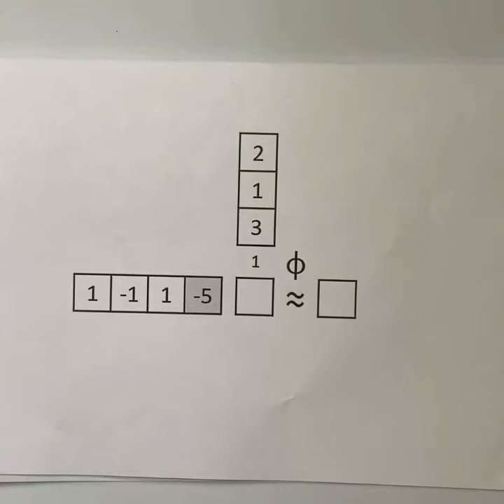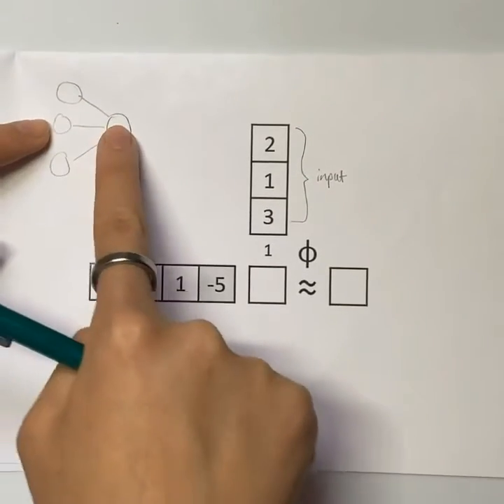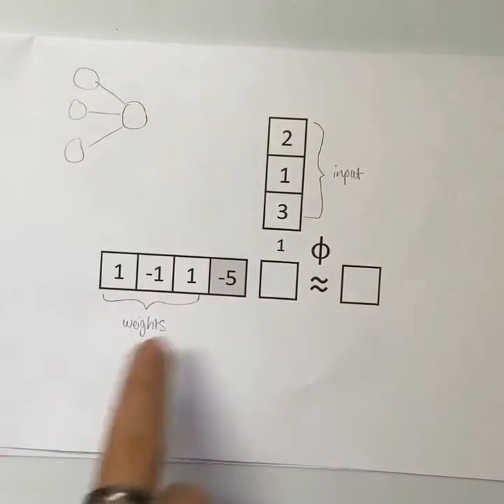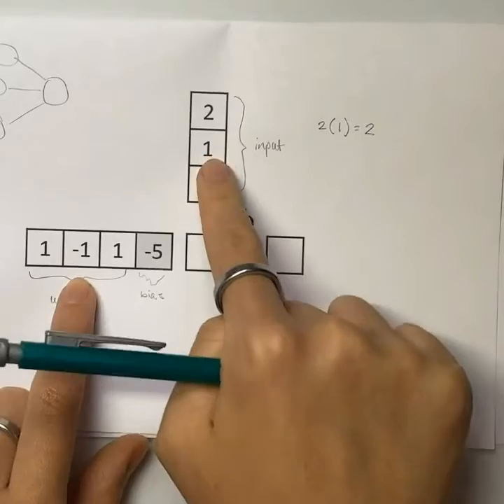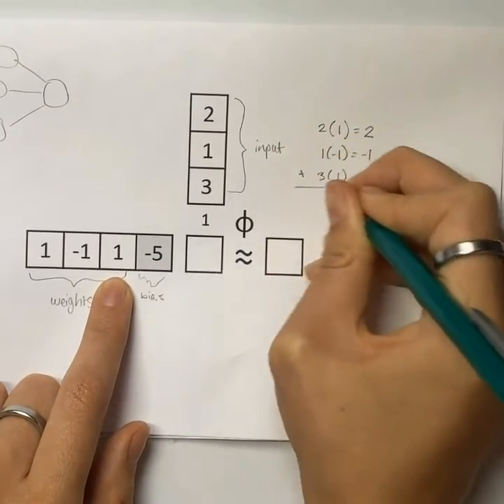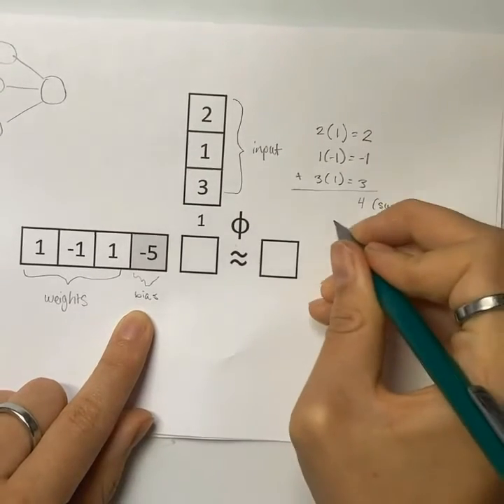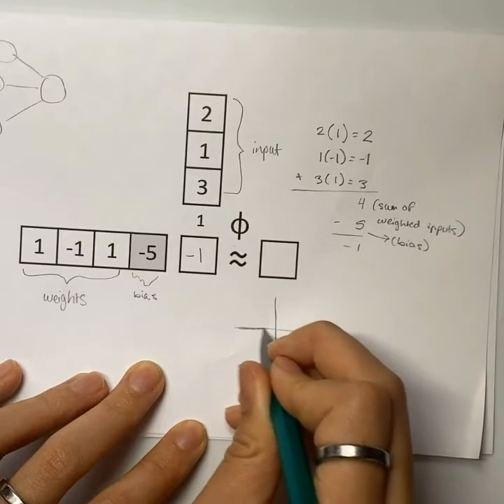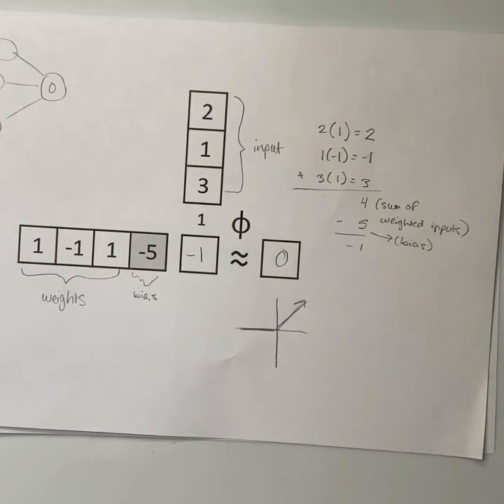1. One Node - AI by Hand ✍ with Anna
This is the first walkthrough video in a series about explainable deep learning based on the materials developed by Professor Tom Yeh. We will be creating content that unveils the magic behind neural networks - matrix multiplication!